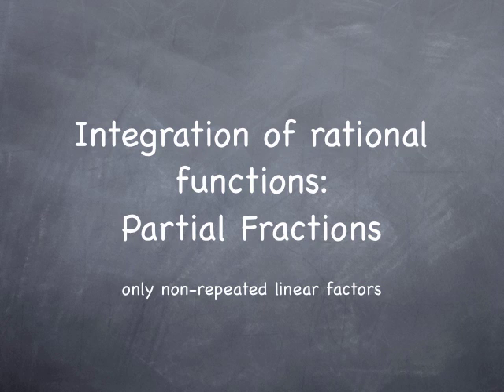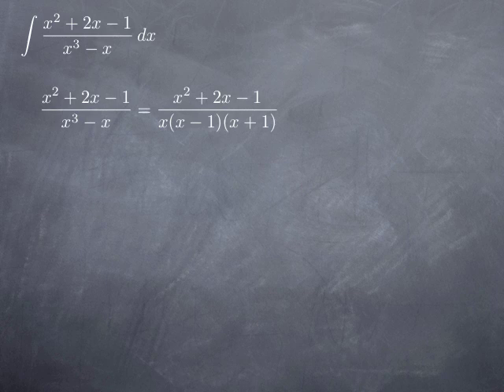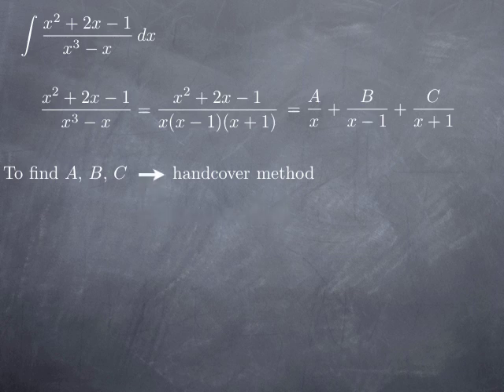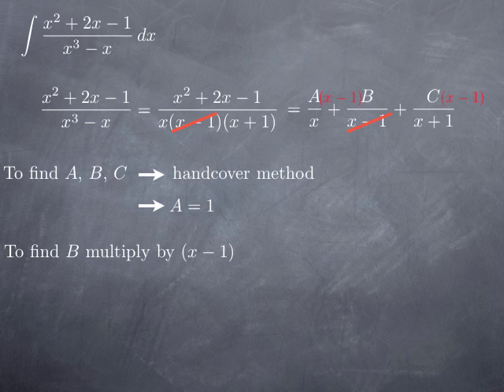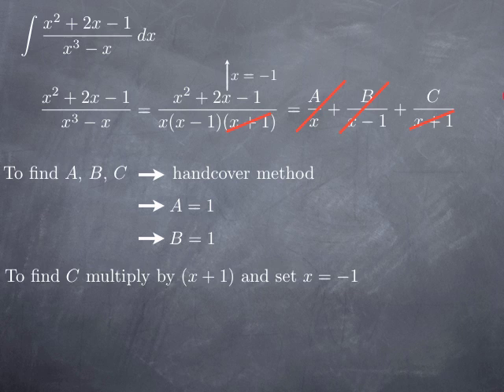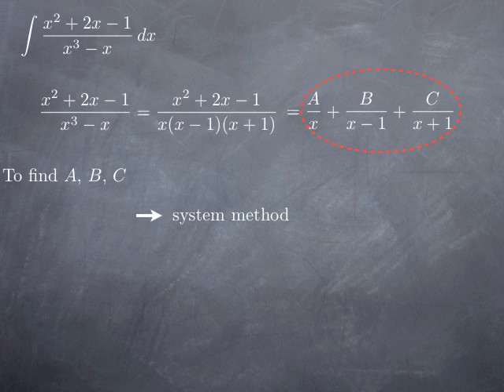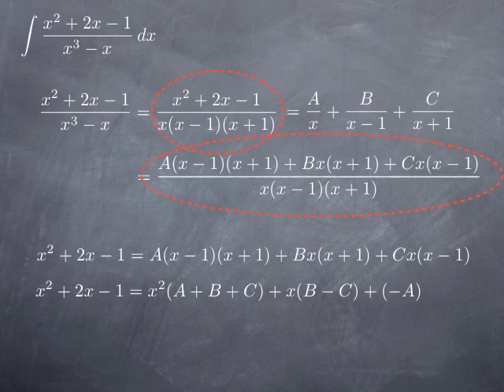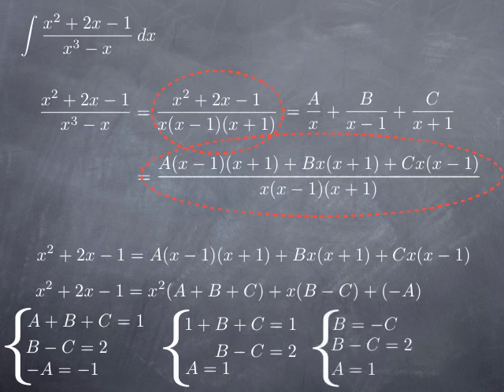M6-2: only non-repeated linear factors (part I)